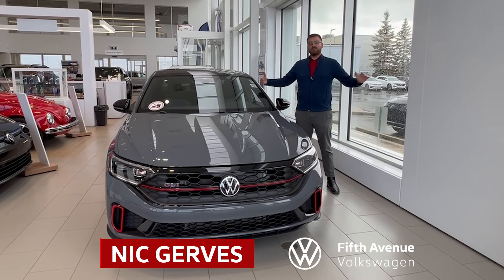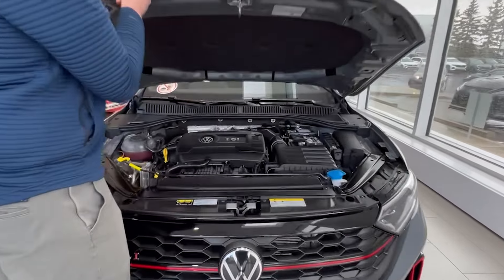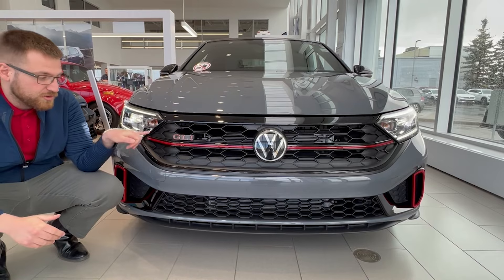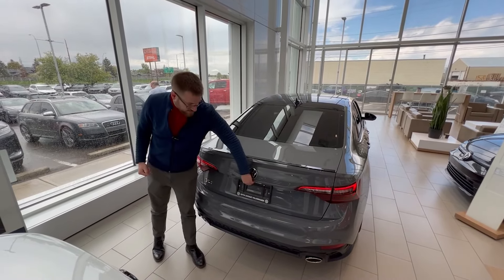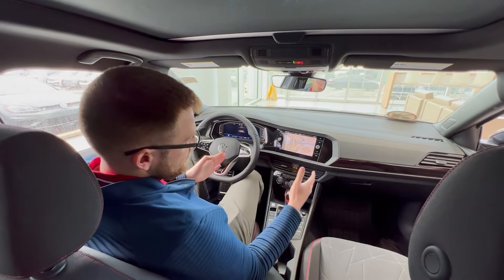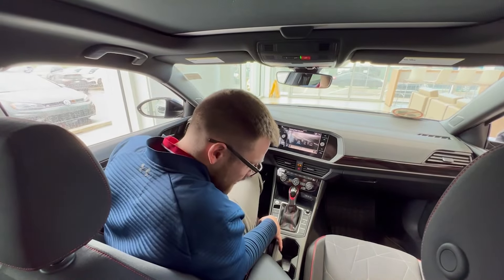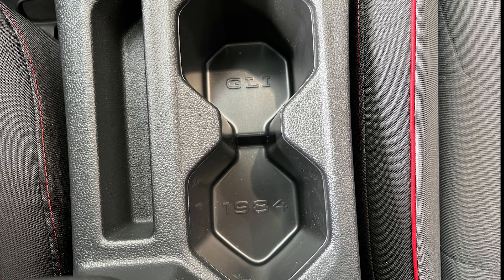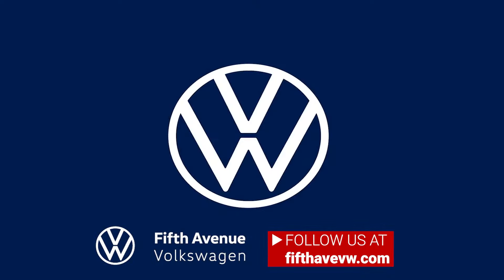2024 Volkswagen Jetta GLI - 40th Anniversary - REVIEW | Car of the Week | Fifth Avenue Volkswagen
Buckle up and get ready to experience the thrill of a lifetime with the 2024 Volkswagen Jetta GLI 40th Anniversary Edition!

This powerhouse is not your average ride; it's a symphony of power and style combined into one extraordinary package.

With a turbocharged TSI® engine that churns out a heart-pounding 228 hp and 258 lb-ft of torque, every drive is a thrilling adventure waiting to happen.
The 18” Belvedere wheels scream sophistication while maintaining that iconic GLI charm. And let's not forget the unique molecular cloth that oozes classic GLI vibes, with a design that's as individual as you are.

Celebrate 40 years of excellence with special edition badging and engraved cupholders that add a touch of elegance to every journey.

Don't miss out on this limited edition beauty – it's time to make a statement on the road!

Stock #24375

1120 Meridian Rd NE,
Calgary, Alberta, T2A 2N9